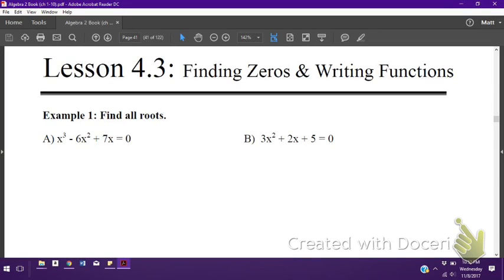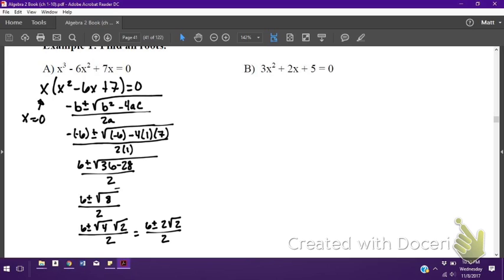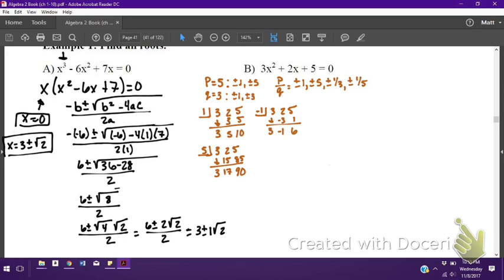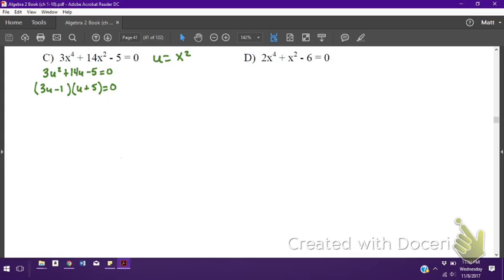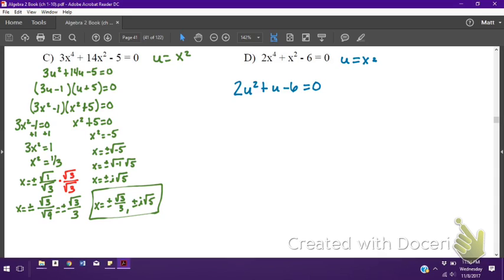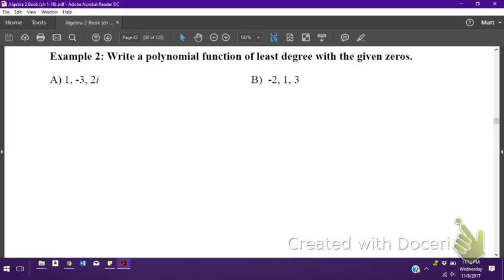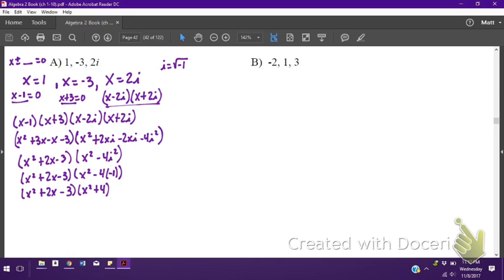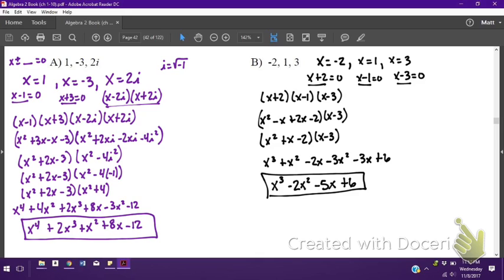Finding Zeros & Writing Functions